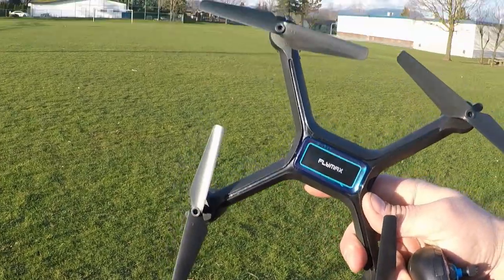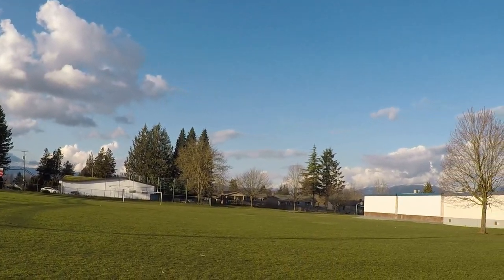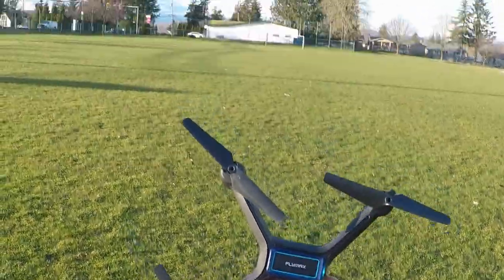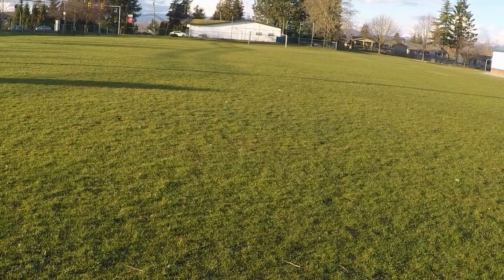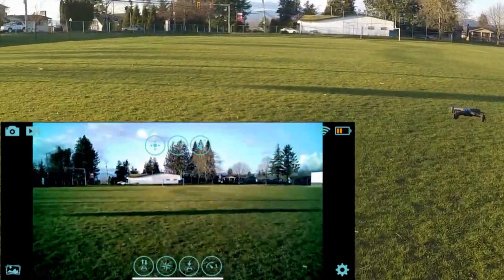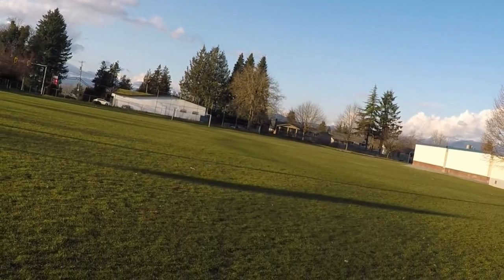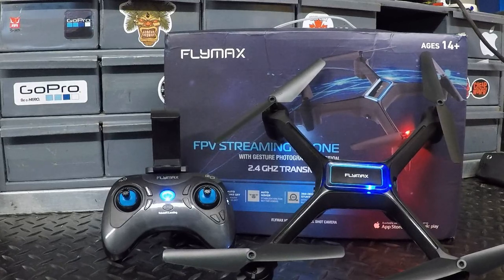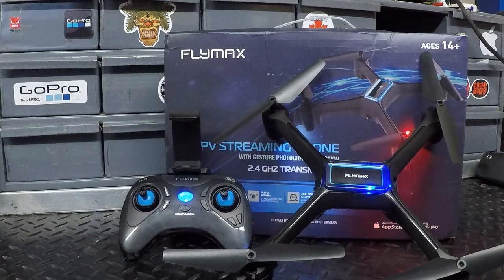FLYMAX 2 WiFi FPV Quadcopter (Sharper Image DX-4 Clone) First Flight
Had the FLYMAX 2 out for its first flight test. There were some concerns at times with its performance but overall I think it is decent for the price and will be revisiting it in a different location that has less chance of interference.

Purchased off Gearbest for $13.99 USD I couldn't pass on the FLYMAX 2 Drone. I wasn't expecting it to arrive due to shortly after purchasing this the price was changed to $69.99 USD. Since my unboxing I have noticed it back on sale for $16 from other sellers.

?sub_confirmation=1